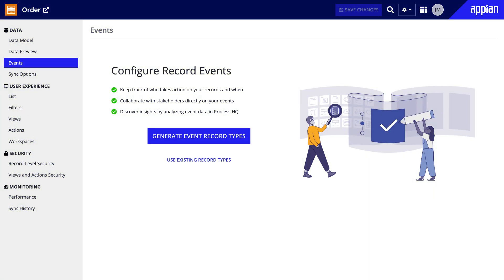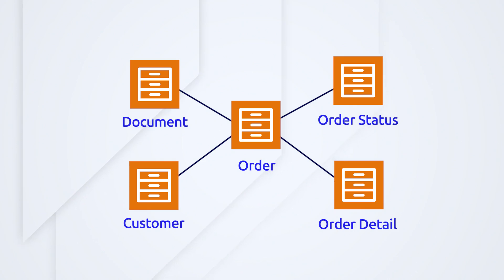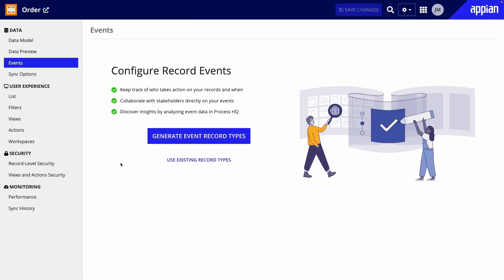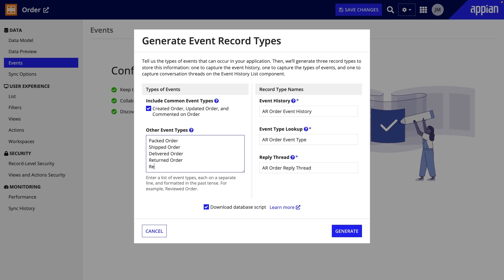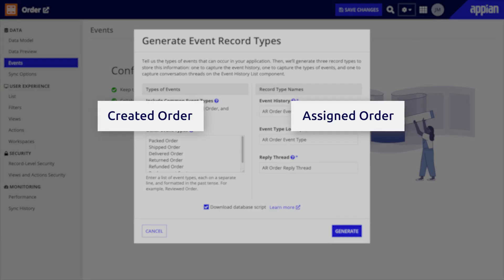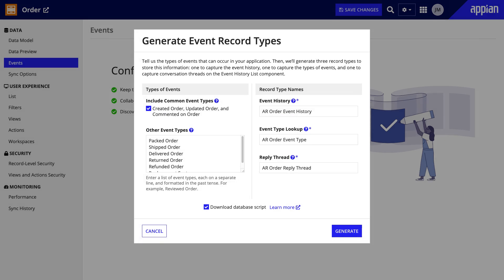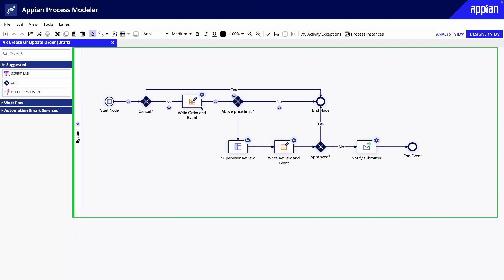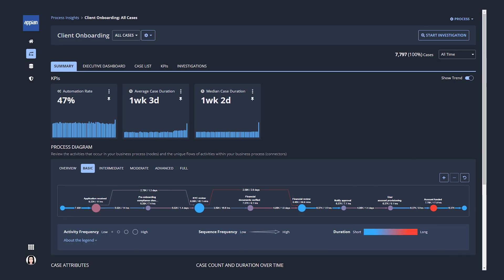Guidelines for Configuring Record Events in Your Appian Apps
This video is part of the course "Record Types: Build on Foundations" on Academy Online. Whether you generate record events or use existing tables, to get the most out of record events in Appian, follow our best practices and guidelines. In this video, you’ll learn about which record types to configure events on, what events to capture, how to capture more data about each event, and where to write events in a process model.

Helpful Resources:

To practice with record events, enroll in the course on Academy
Review Appian Documentation for more record events guidelines and Process HQ